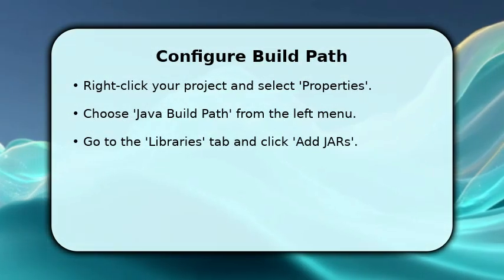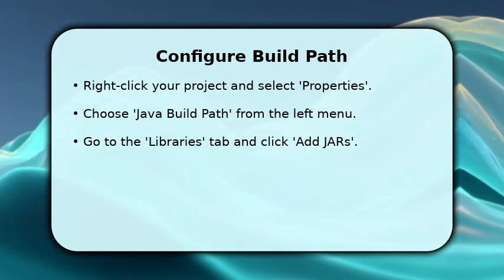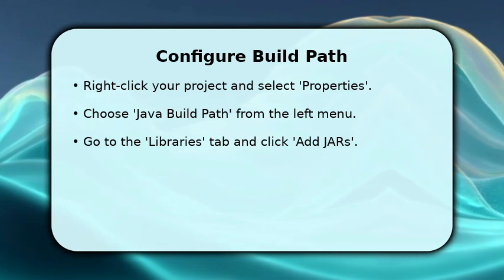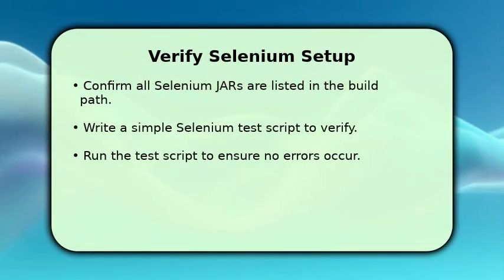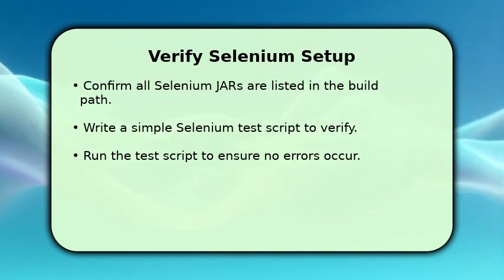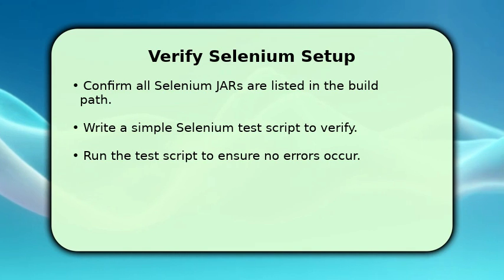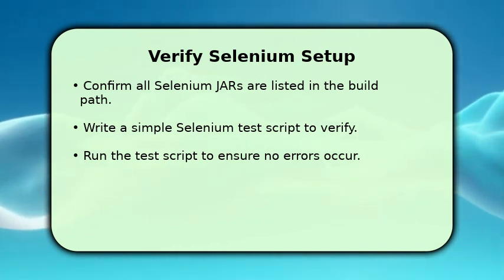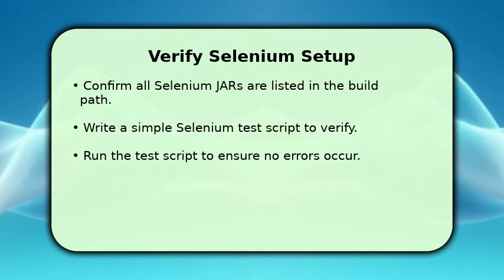How To Add Selenium Jar Files In Eclipse - Step By Step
In this video, we will cover the step-by-step process of adding Selenium jar files in Eclipse. This is a crucial step for any Java developer who wants to use Selenium for automation testing. We will start by explaining what Selenium is and why it's used, then move on to the actual steps of adding the jar files. By following these steps, you'll be able to successfully add the necessary jar files to your Eclipse project.

Selenium jar files in Eclipse, add Selenium jar files, Eclipse project setup, Java automation testing, Selenium tutorial, Eclipse configuration, jar file installation, Selenium setup, Eclipse project creation